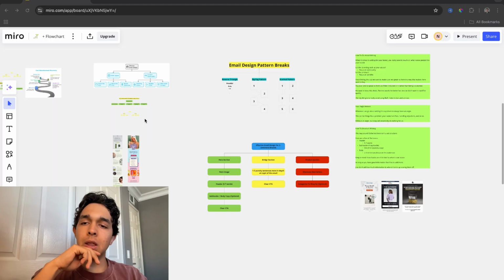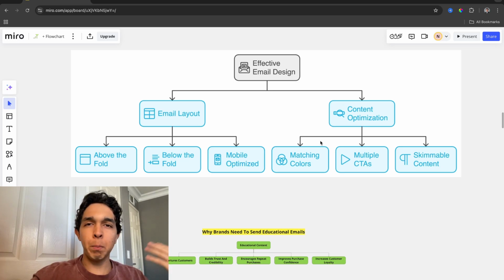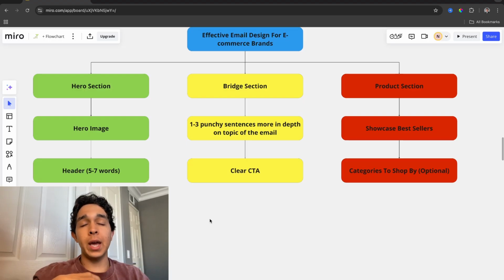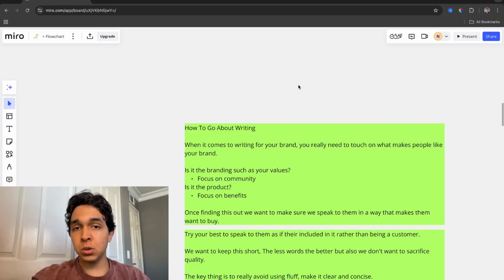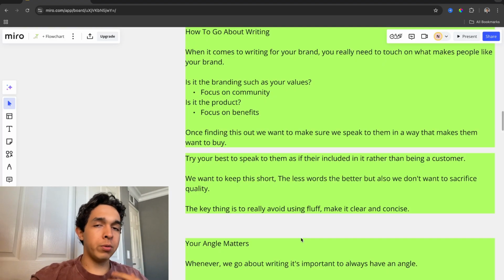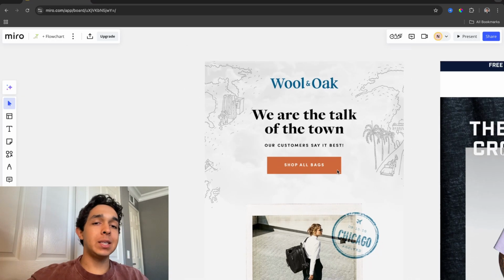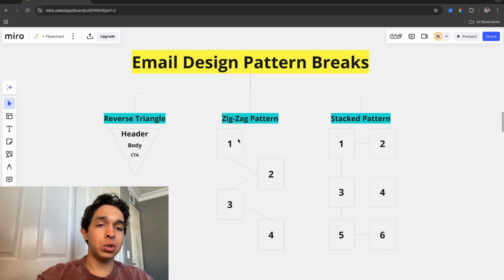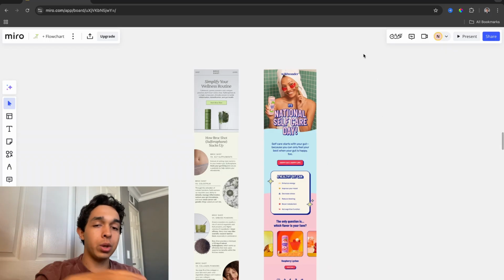Watch This Video Before You Send Your Next Email Campaign